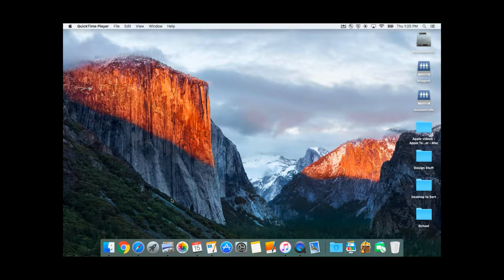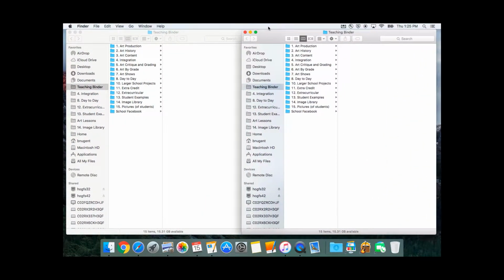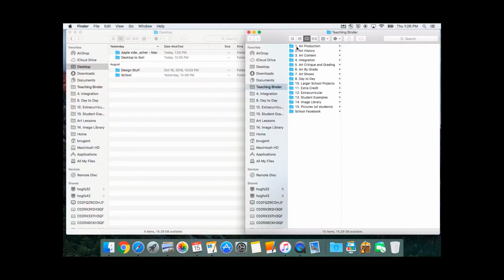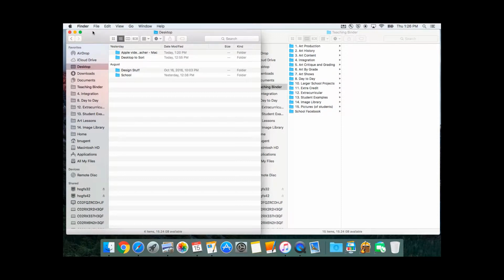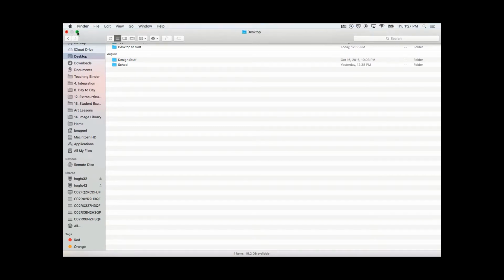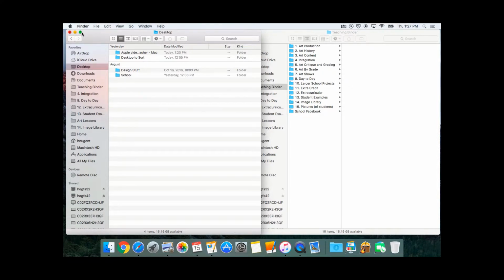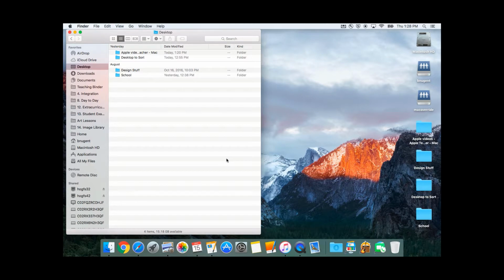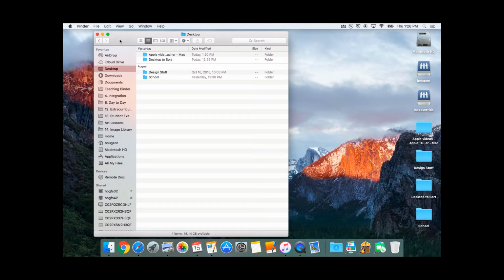Working with Multiple Finder Windows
Working with multiple finder windows makes organizing your files easy. This video covers the basics of working with a finder window on a Mac.